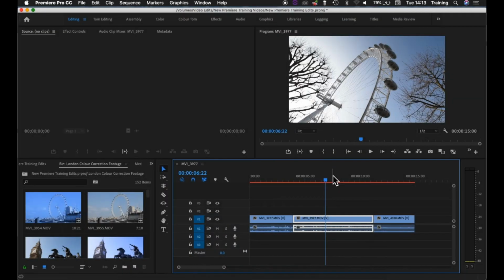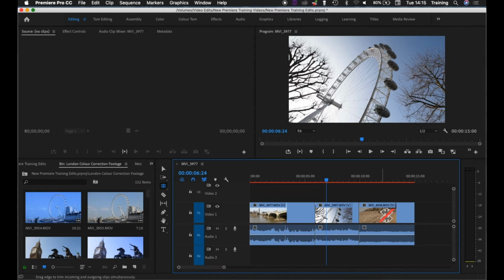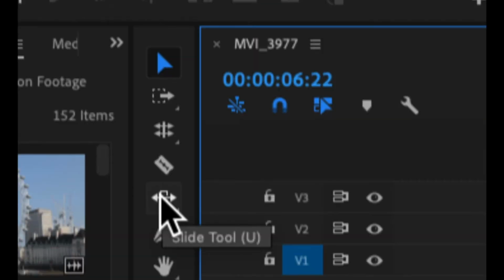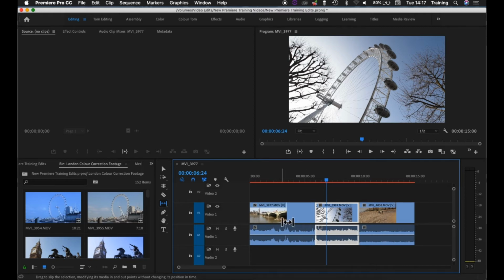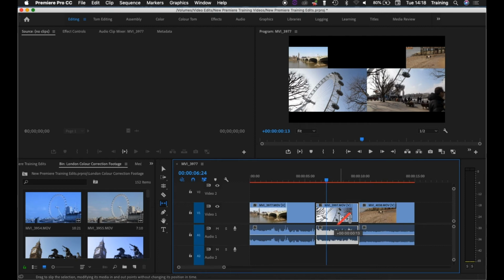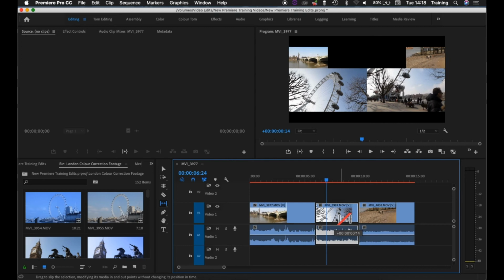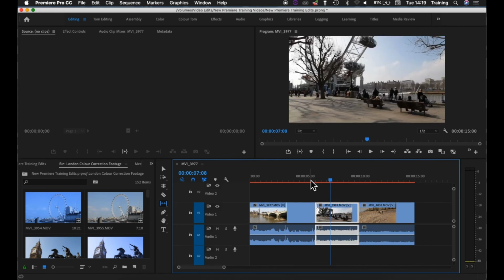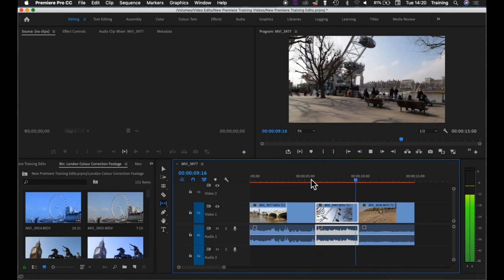18 Refining A Sequence - The Slip Tool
Learn how to adjust the content of a sequence clip to view an alternative section of that clips media, without affecting the clips duration or position on the timeline, and without having to re-edit the clip to the timeline.